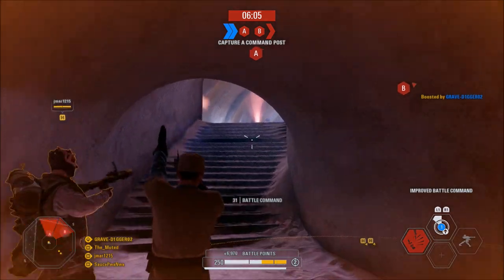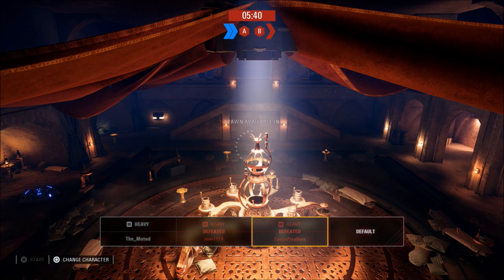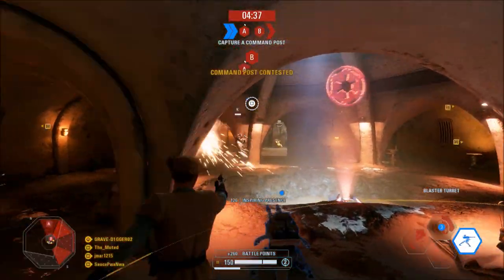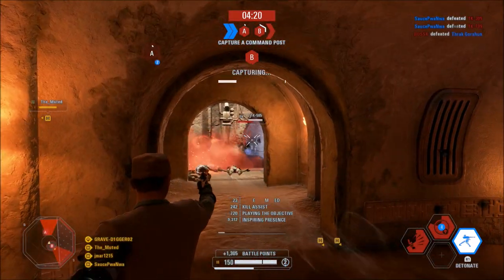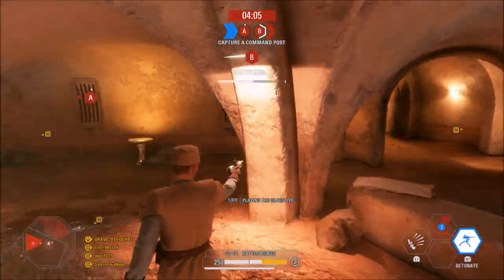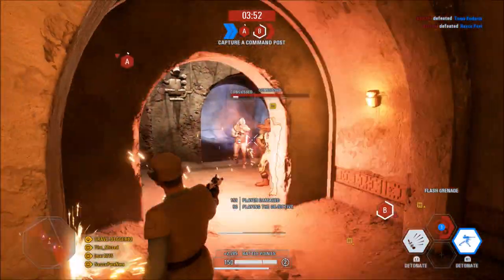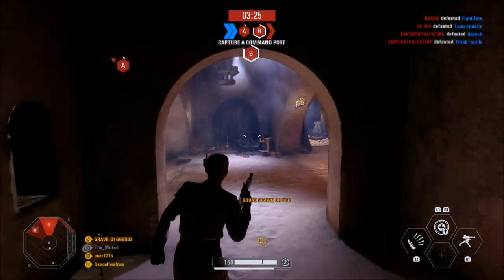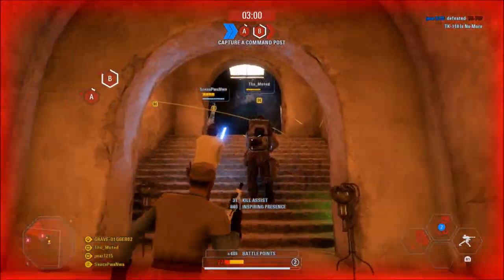Star Wars Battlefront 2 Update 1.48 Patch Note Details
In this video I will go over the patch notes for today's update in star wars battlefront 2.